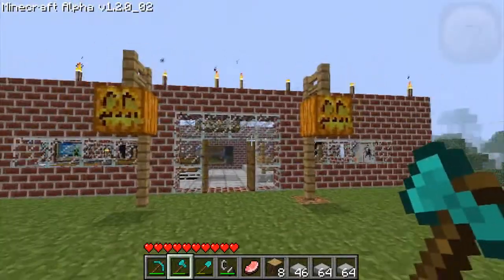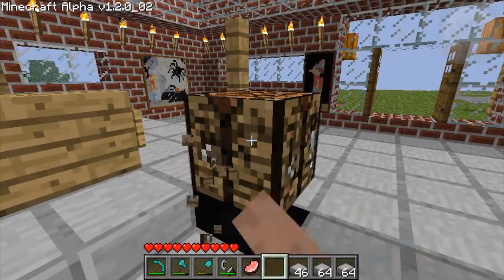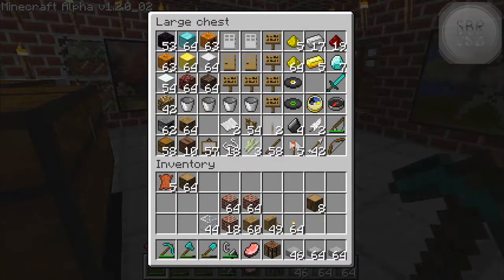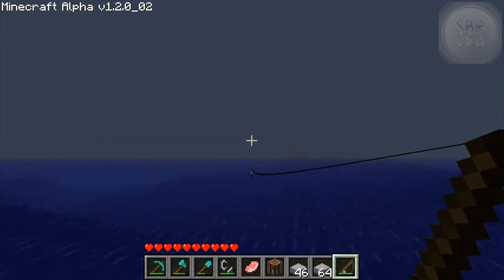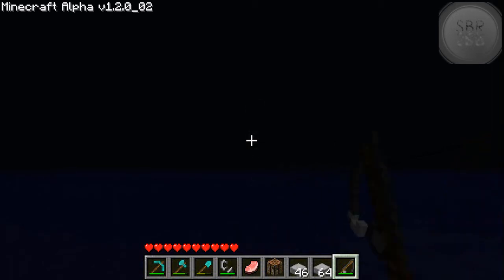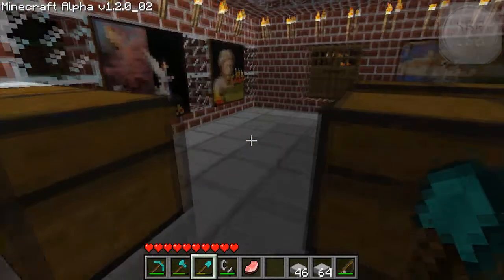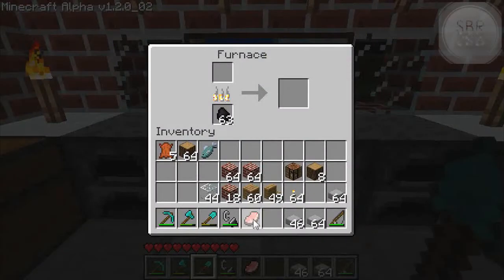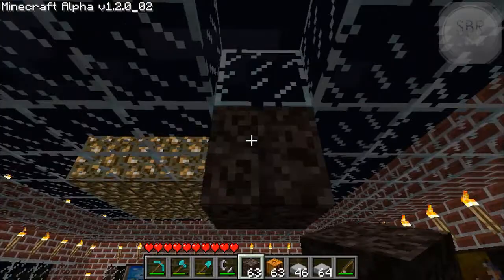Minecraf Ep37 Jack-O-Lantern & How To Destroy a Biome The Easy Way